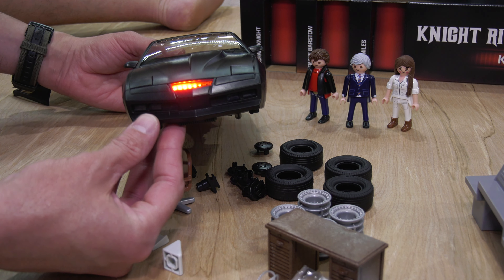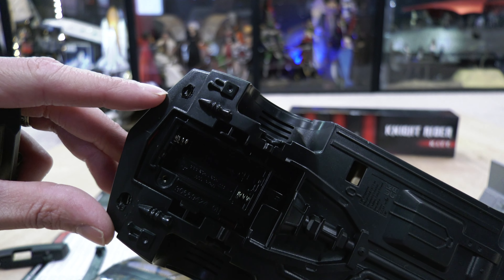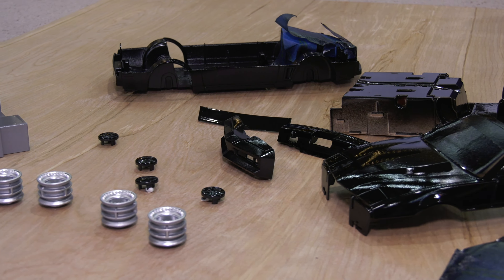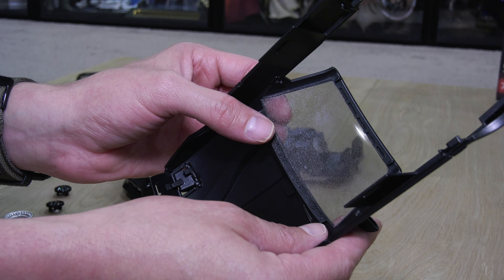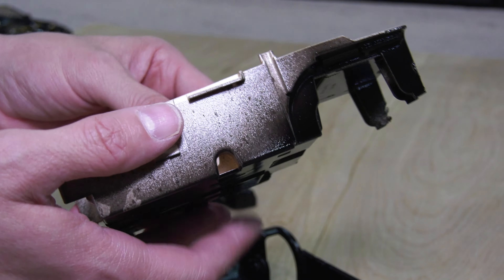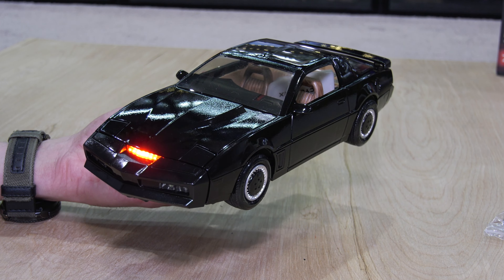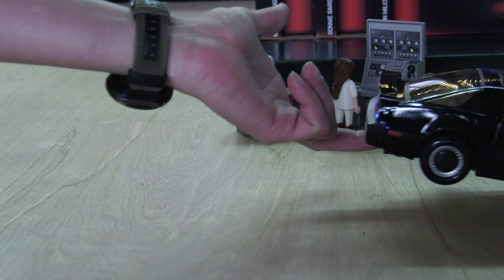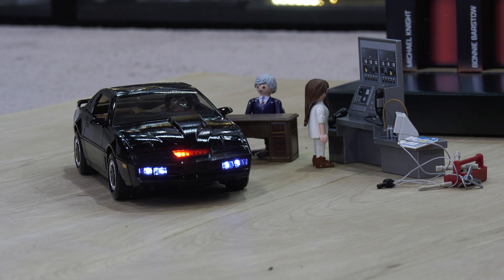Playmobil Knight Rider - K.I.T.T. 70924 Unboxing review Danoby2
why not something different to change things up? Wont you join me on an unboxing?